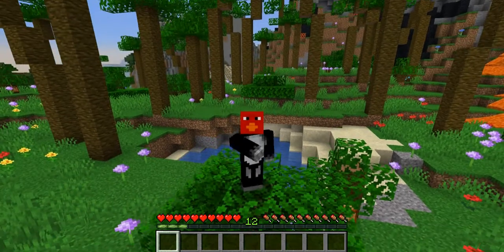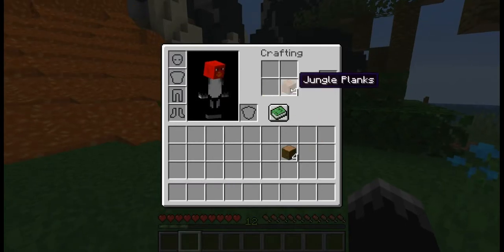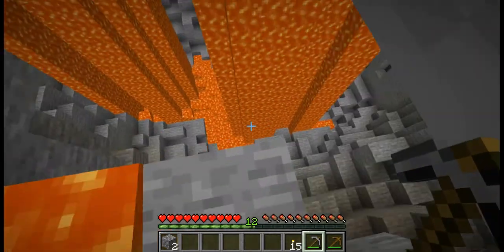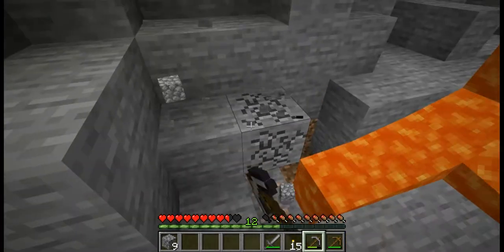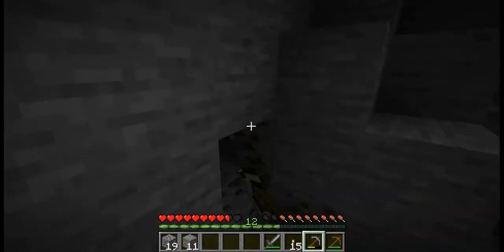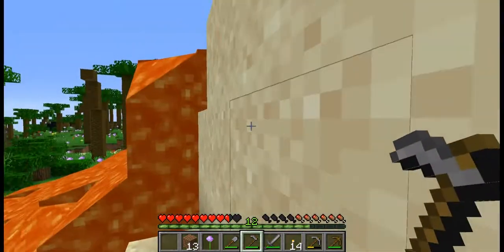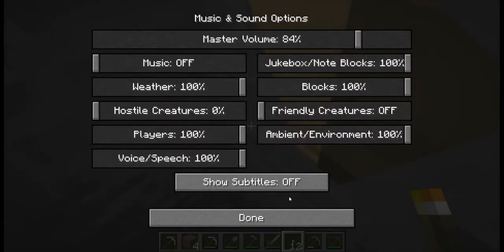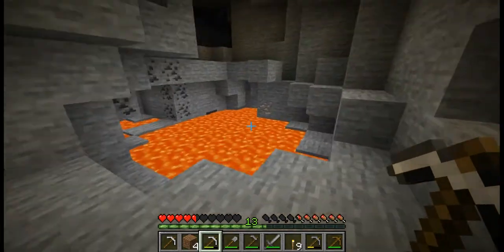Paradise Island episode 1: Diamonds from the start!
I like to dig straight down :P